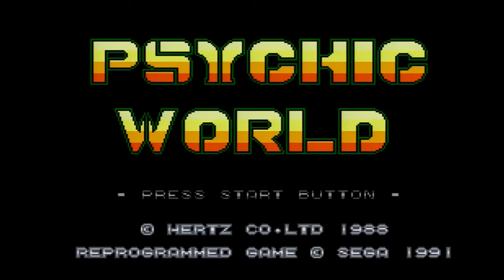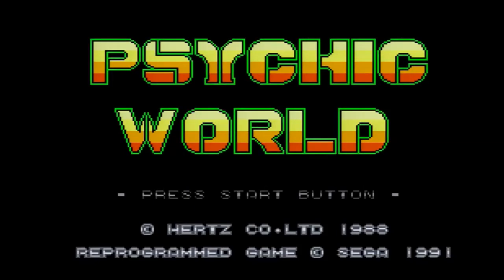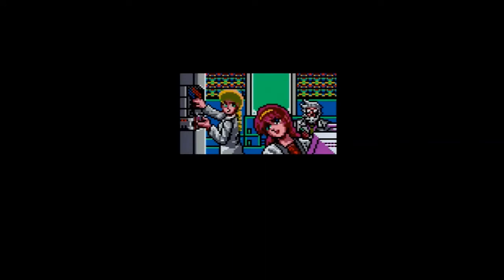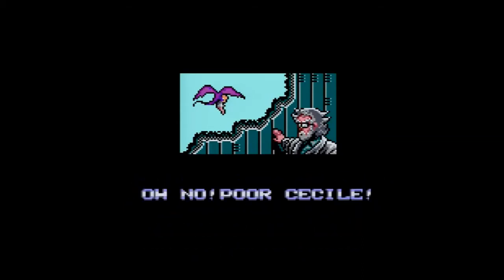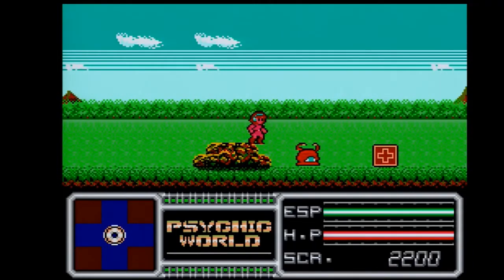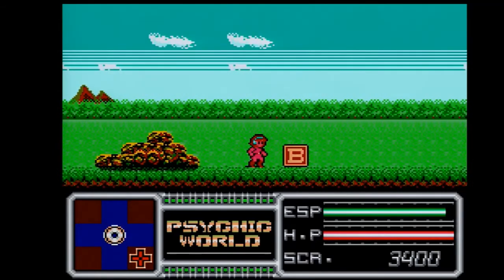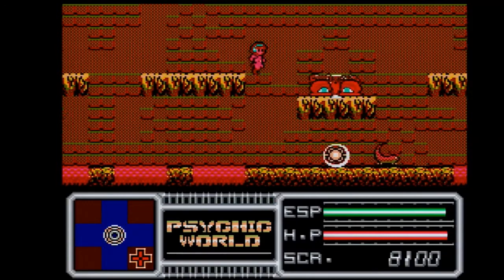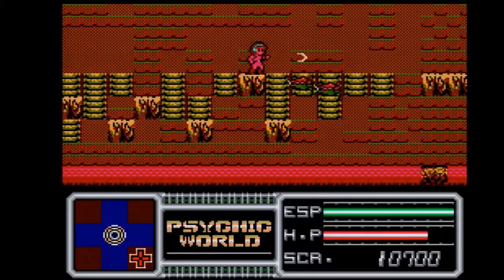Psychic World (Sega Master System) Part 1 - Prairie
In this playthrough of Psychic World for the Sega Master system, we take a saunter through the Prairie.  You've gotta love a game whose title music sequence starts off with a trill.